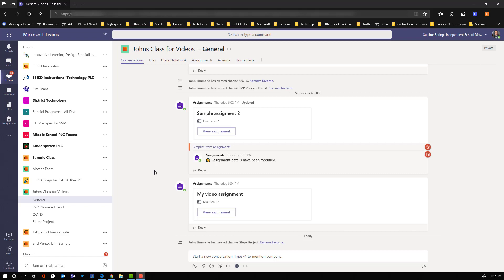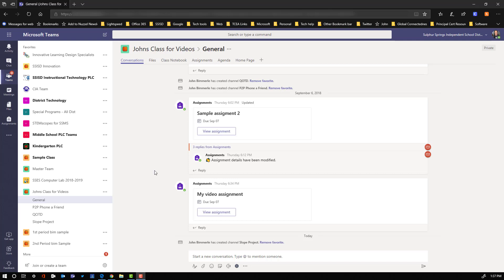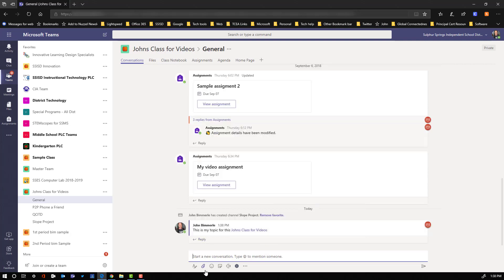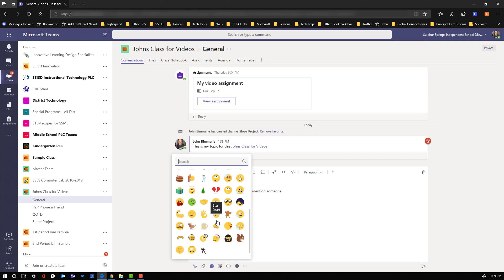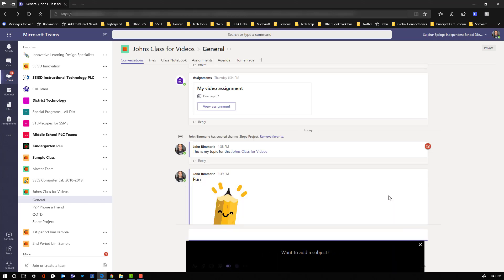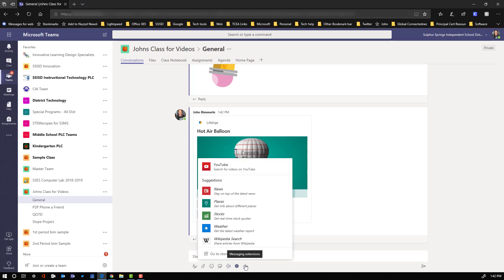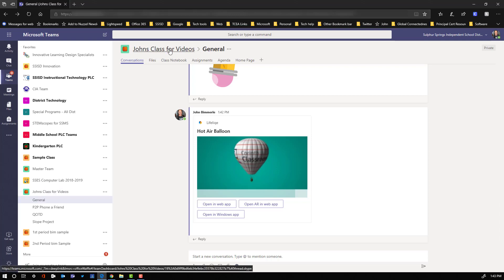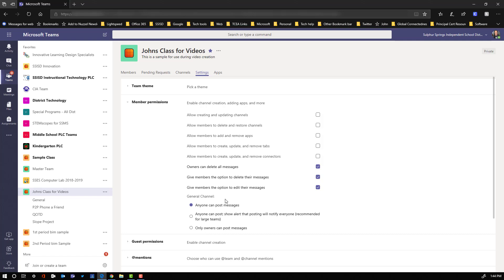Microsoft Teams Conversation Tab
A simple look at what you is available through the Conversations feed within a Microsoft Teams, and a couple settings options you might want to tweak.